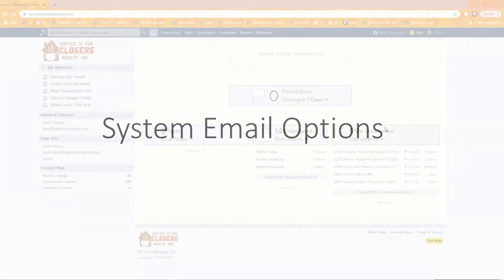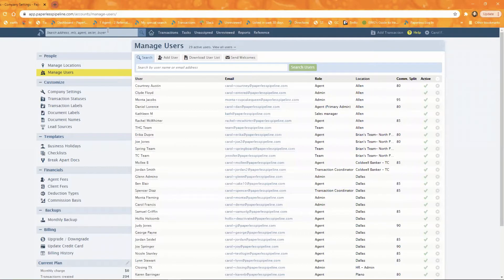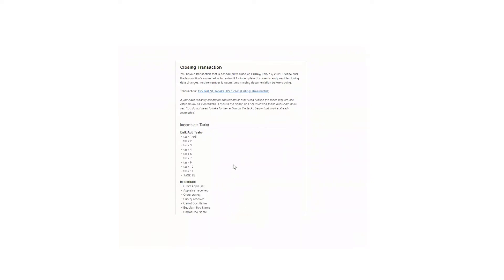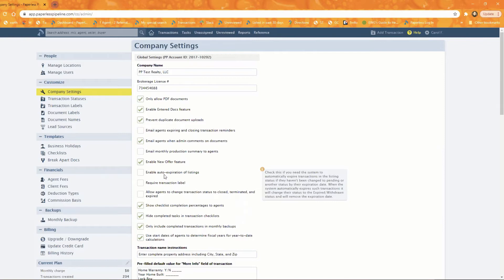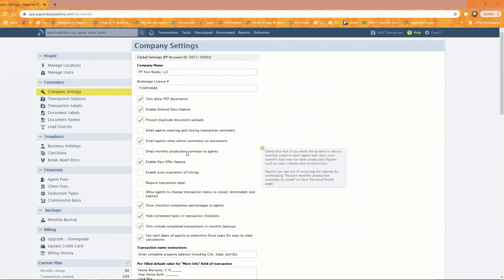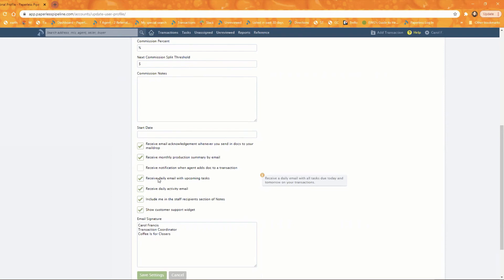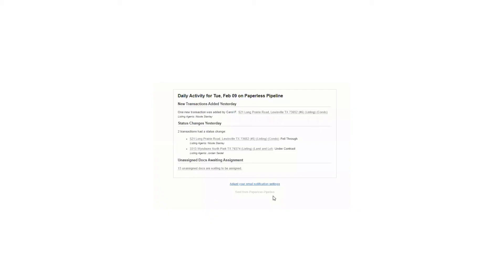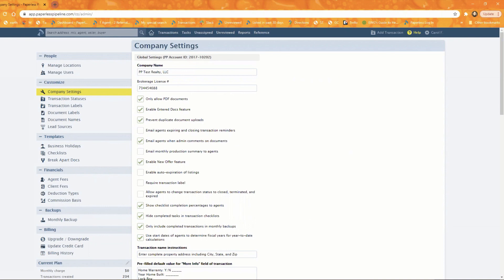Paperless Pipeline Pro Webinar 89 - System Email Options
Need to adjust system email settings to better fit your team's workflow? This week we'll go over the various system emails that exist and review the options related to them.